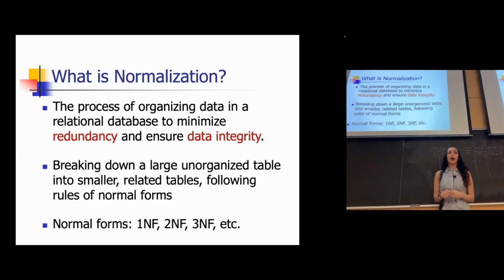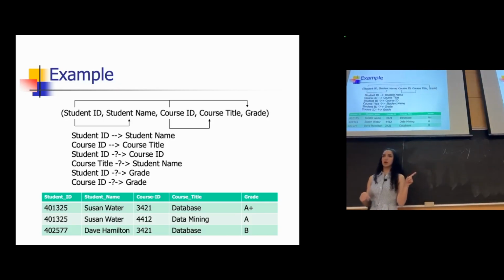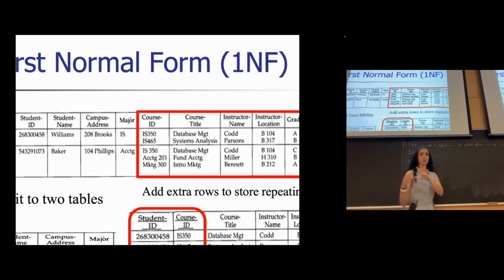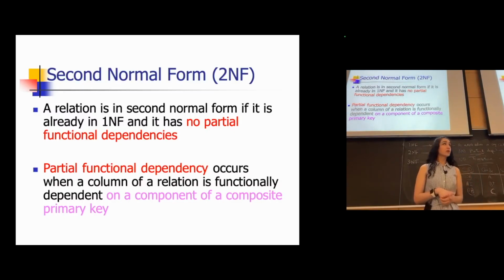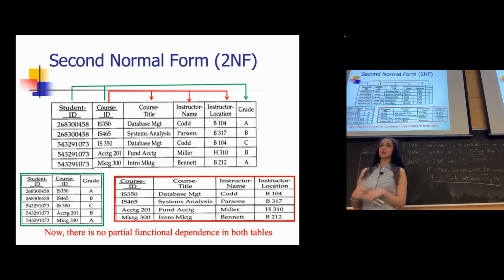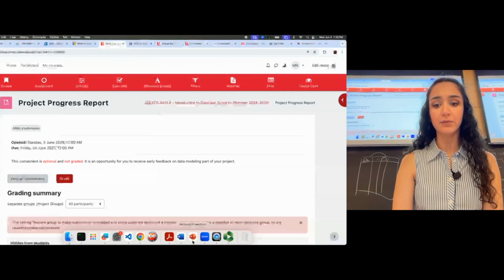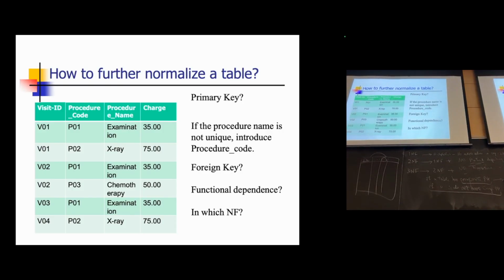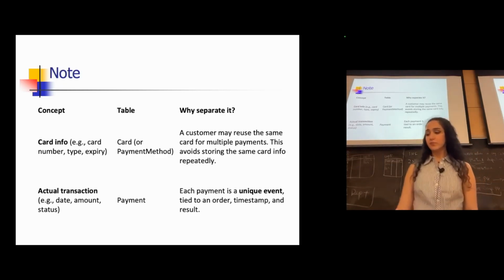Database Normalization Explained: 1NF, 2NF, 3NF with Real Examples | Full Lecture – York University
This full lecture covers the fundamentals of database normalization, including 1NF, 2NF, and 3NF, functional dependencies, and common data anomalies, illustrated with real-world examples such as student registration, order processing, etc.

This video is part of the full lecture series for Summer 2025. The first three lectures were not recorded, but all future sessions will be uploaded here.

➡️ Database Course (EECS 3421), York University, Winter 2025

📚 Course: EECS3421 – Introduction to Database Systems
🎓 Instructor: Dr. Mona Nasery
📍 York University – Summer 2025

Acknowledgement: Special thanks to Dr. Yufei Yuan (McMaster University) for generously sharing the original slides, which I’ve adapted and updated for this lecture.